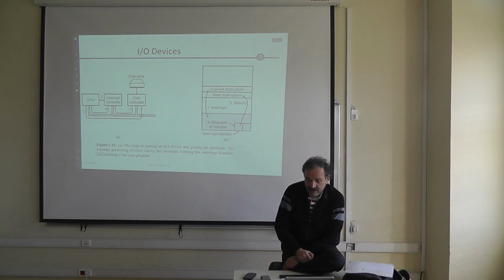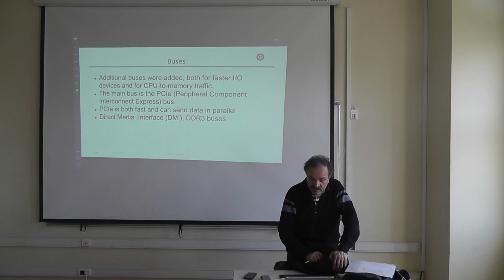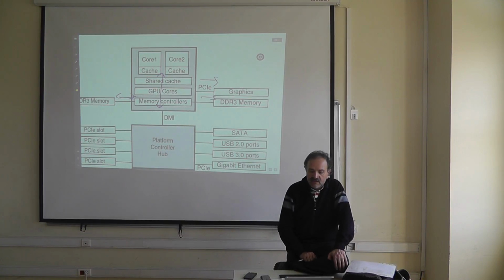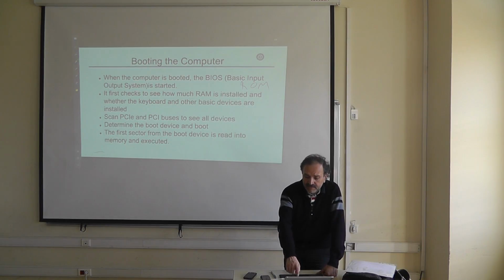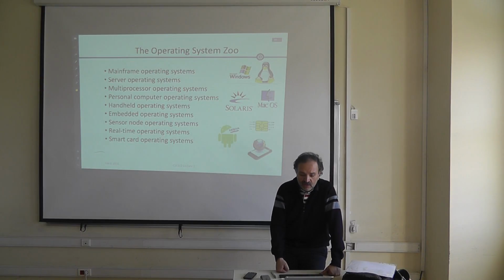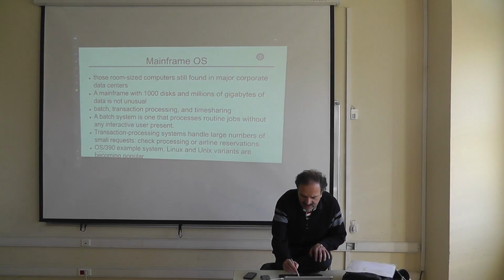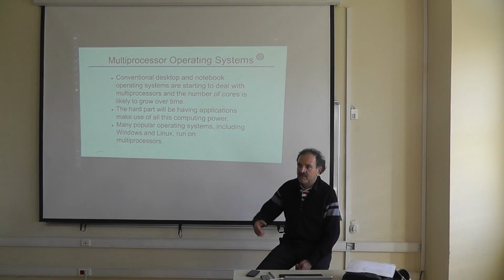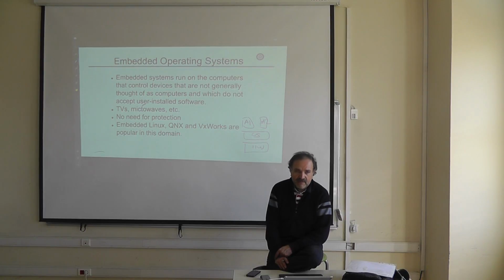2017 Spring GTU CSE 312 Lecture 03 Feb 21 00001